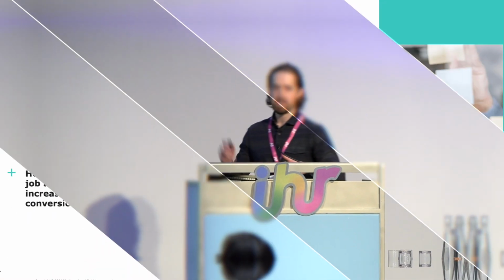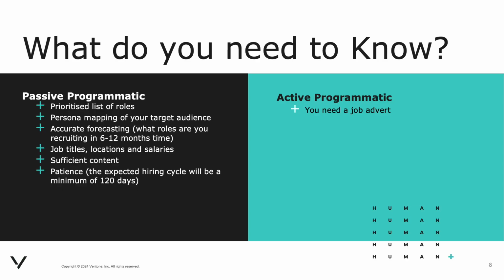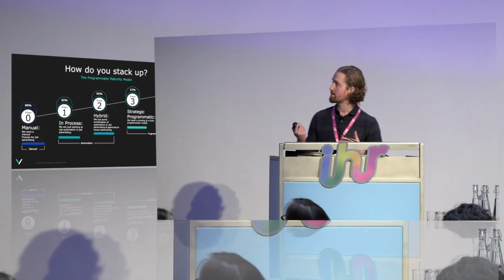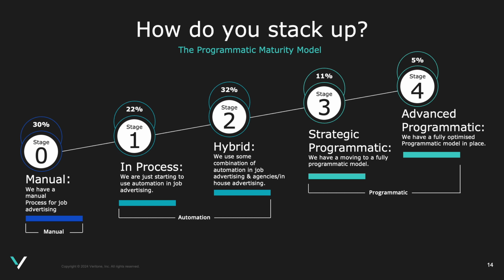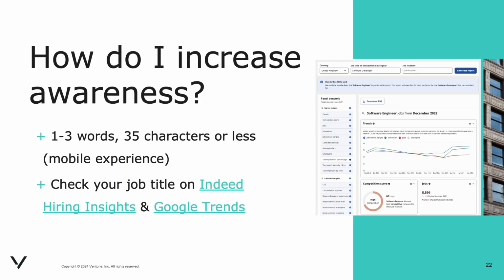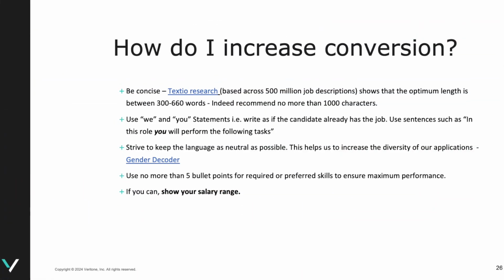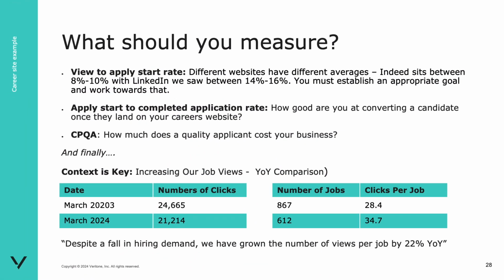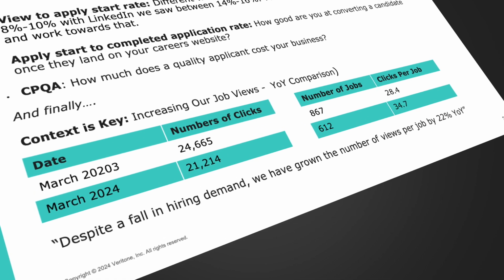An agile approach to job advertising